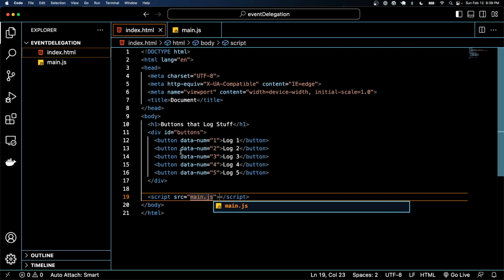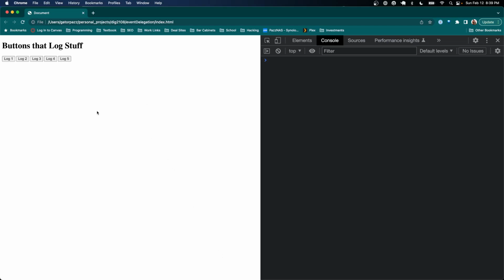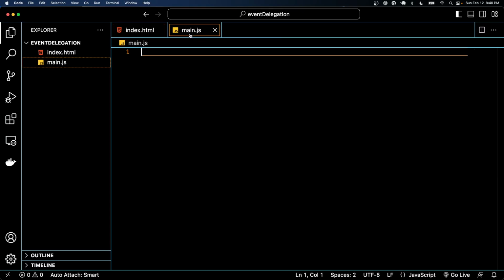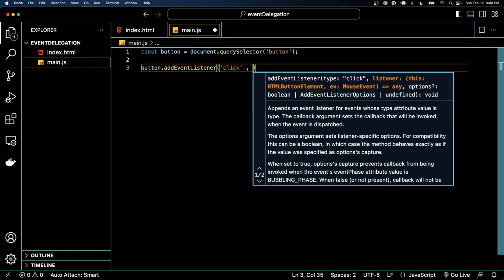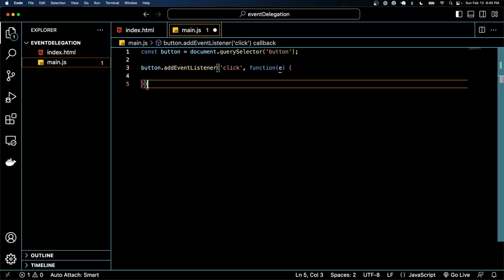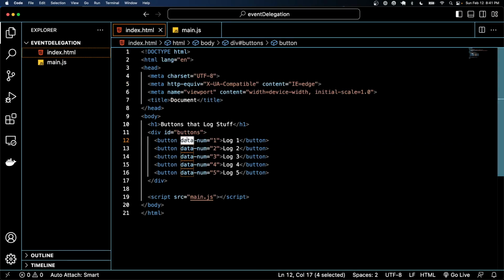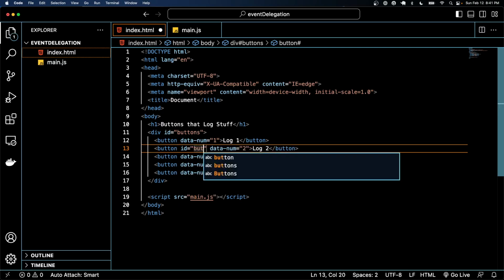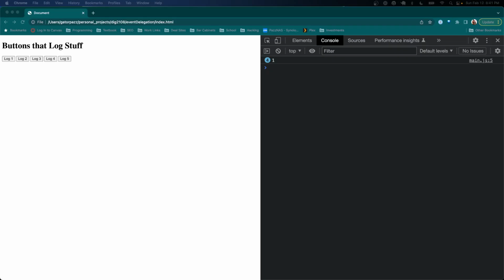Event Delegation Intro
This video is part 1 of a series of videos showing the concept of event delegation and why it's useful.